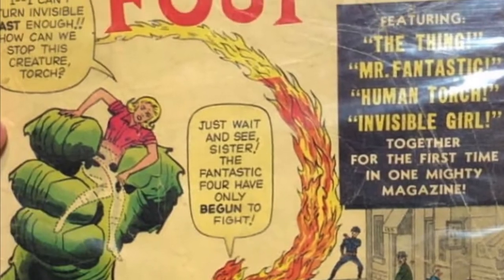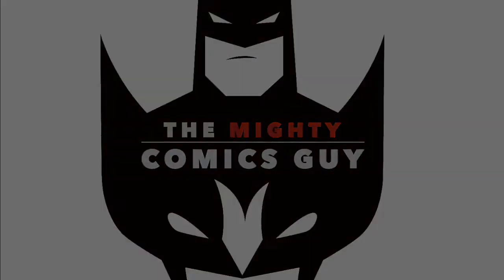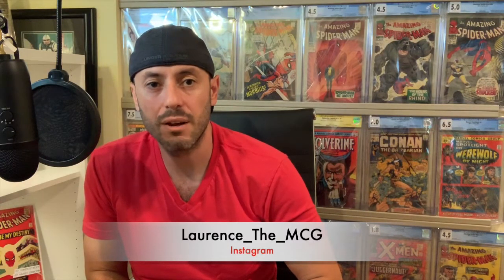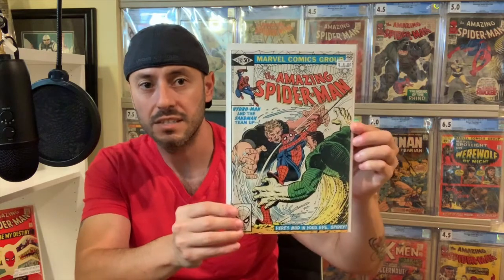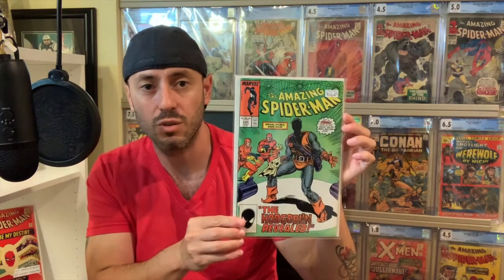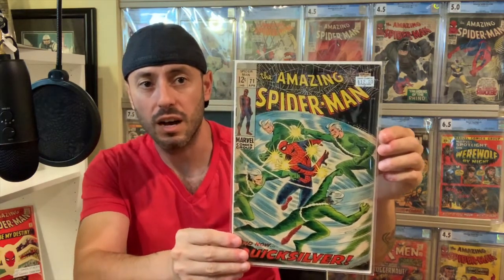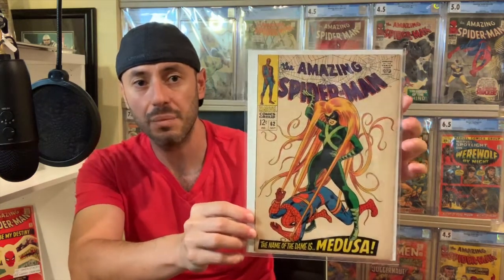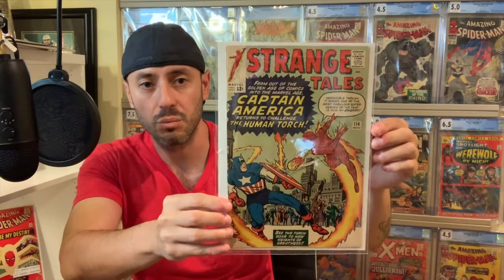Weekend Comic Haul #25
Check out what books I was able to pick up on this weeks episode of Weekend Comic Haul